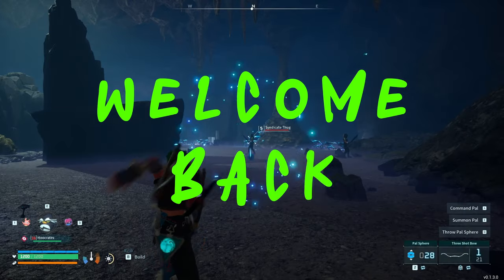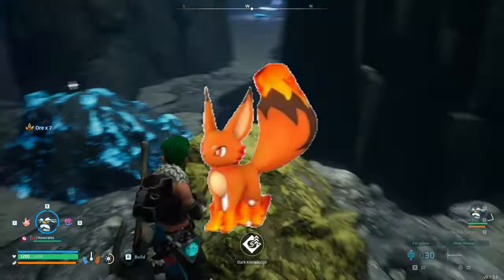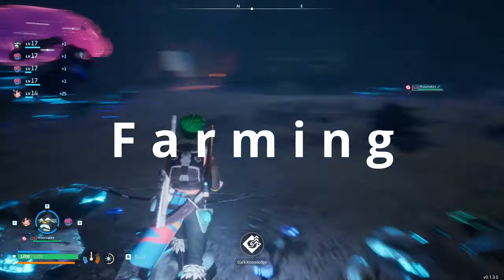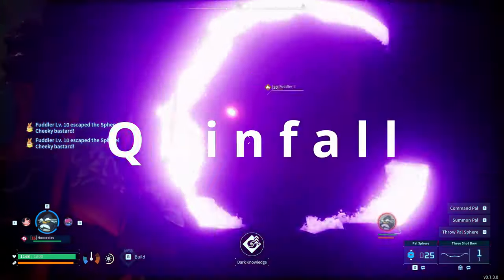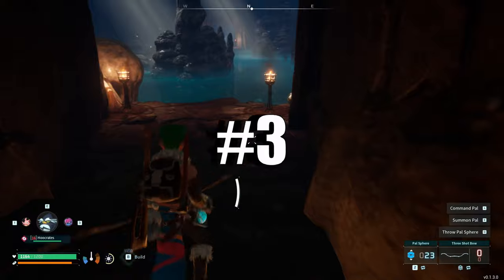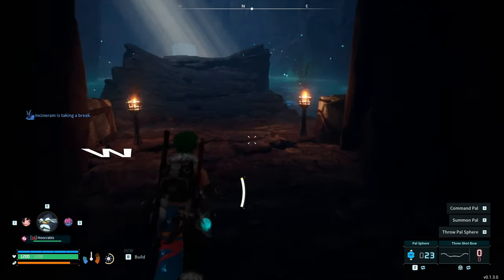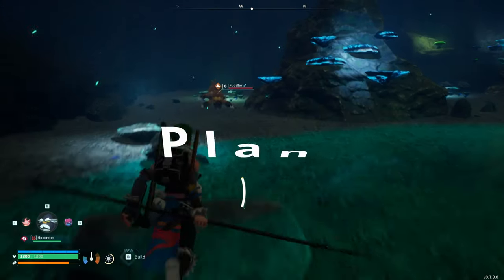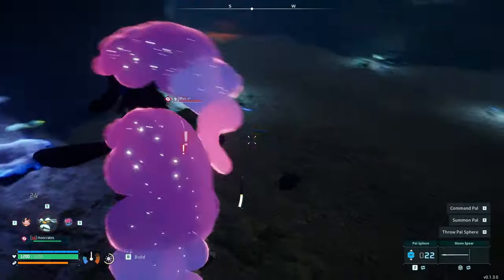Master Palworld with These 7 Essential Pals for Early Levels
Ready to become a master in Palworld? In this video, we'll show you the top 7 essential pals for early levels that will help you conquer the game and level up quickly! Palworld is so fun when the pals on your team are super helpful and powerful.
These 7 pals are the best pals for the levels 1-10 in palworld.

With these pals by your side, you'll be able to navigate through the early levels with ease and power up your team. Base building will also be a breeze with these 7 pals! Whether you're a beginner or a seasoned Palworld player, these top 7 pals are a must-have for any strategy. Don't miss out on this important Palworld guide!

00:00 Intro
00:10 Cattiva Palworld
00:34 Foxparks Palworld
01:05 Mau Pal Palworld
01:35 Thanks and Subs
01:53 Daedream Palworld
02:23 Vixy Palworld
02:54 Pengulett Palworld
03:29 Lifmunk Palworld
04:13 Outro